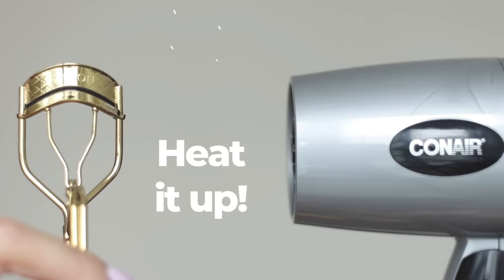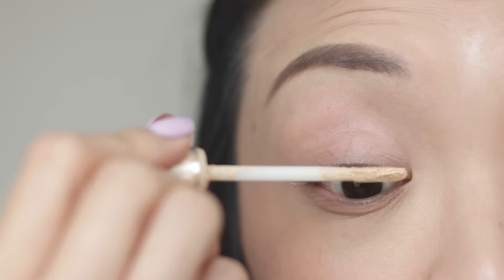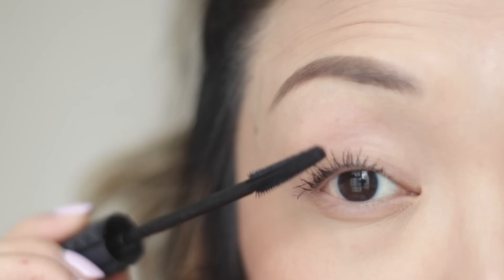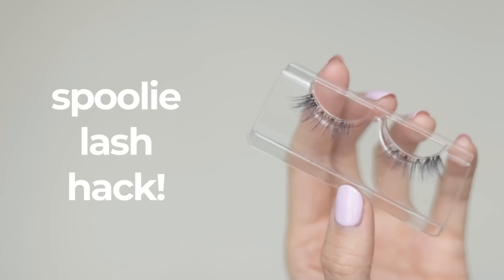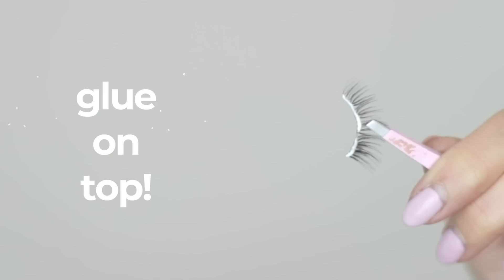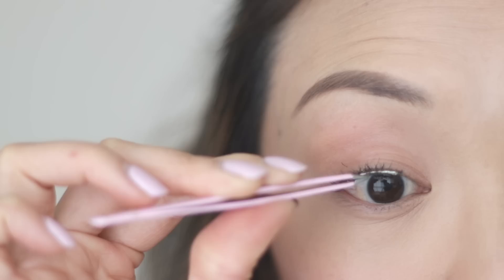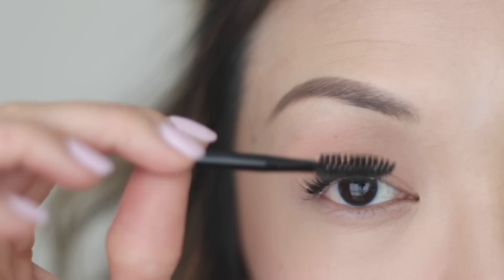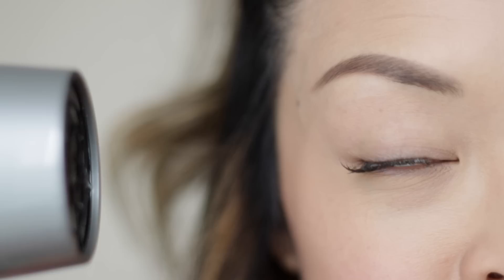Don't Wear False Lashes Again Until You Try This TRICK!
THIS CRAZY EYELASH HACK WILL CHANGE YOUR LIFE. Don’t wear false lashes again until you try this hack! You’ll never apply eyelashes the same way again! This is a MUST SEE or you’re missing out! I hope you enjoy these eyelash hacks as much as I do! Enjoy! xo

PRODUCTS USED IN THIS VIDEO:

Conair Travel Hairdryer
Revlon Eyelash Curler
DUP Eyelashes